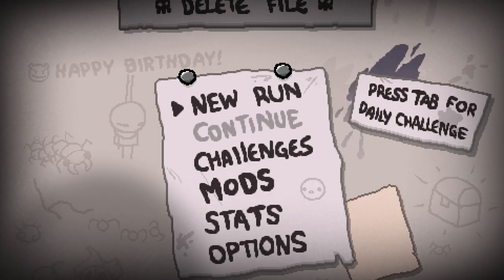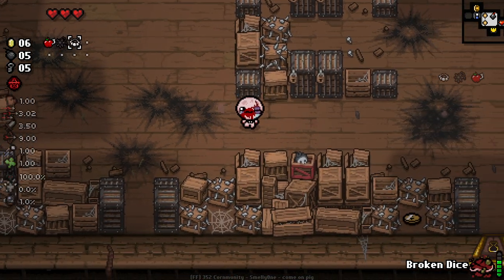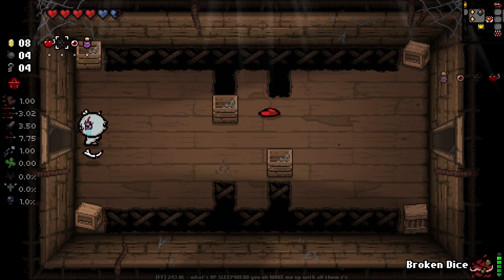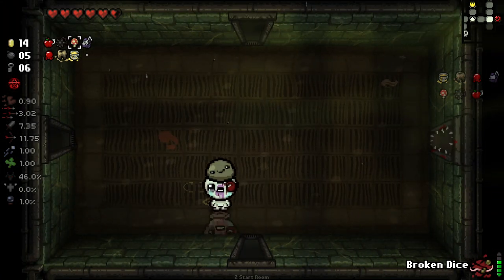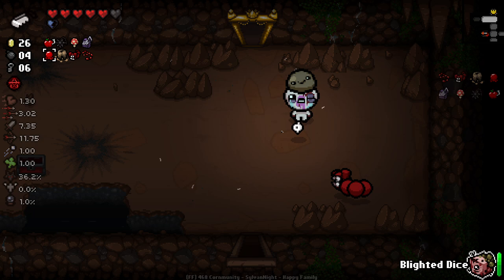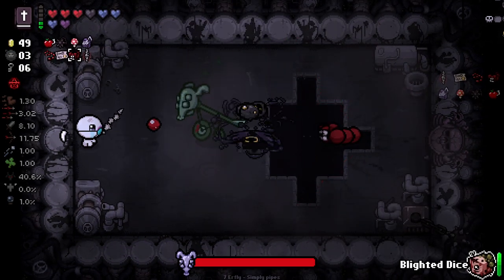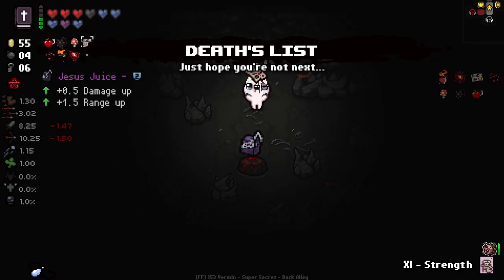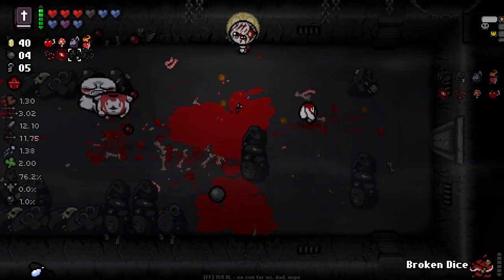You Get to CHOOSE Your Items!! - Modded Binding of Isaac Repentance - Part 59